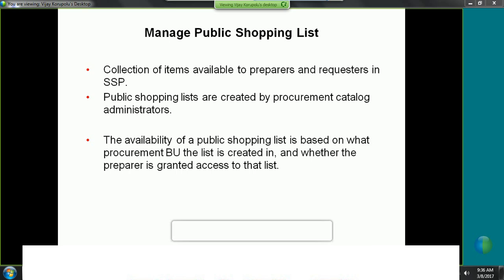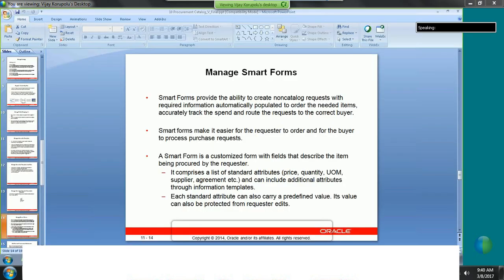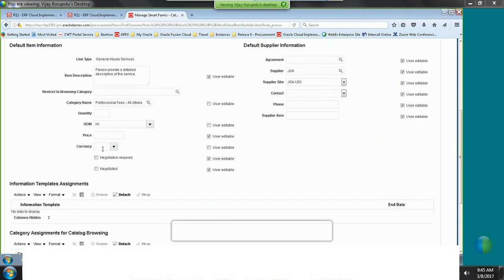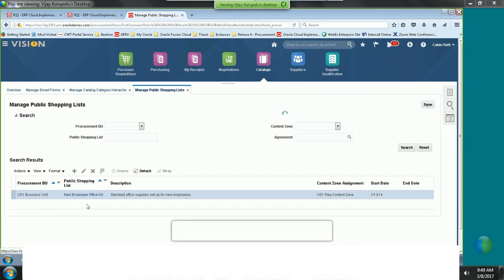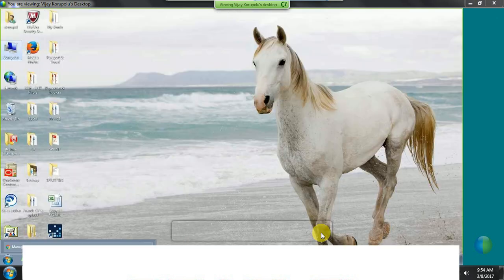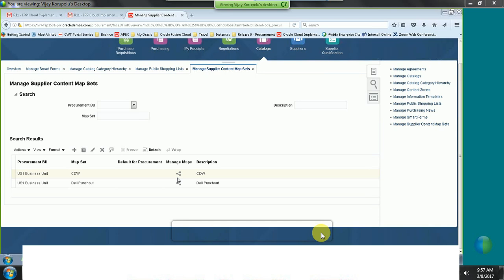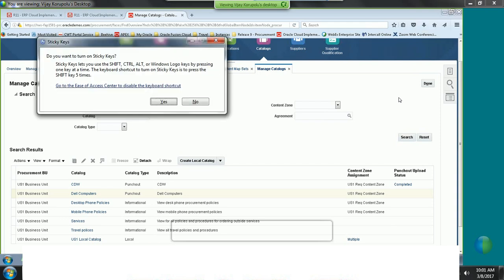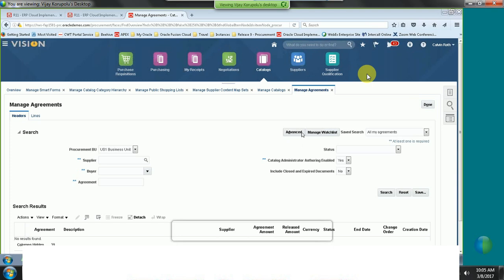Oracle fusion procurement | Self service procurement setup -Part 2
Python training